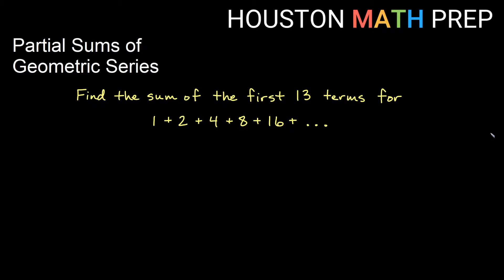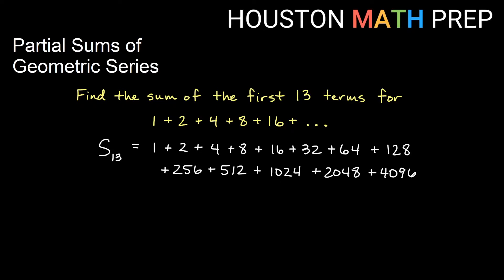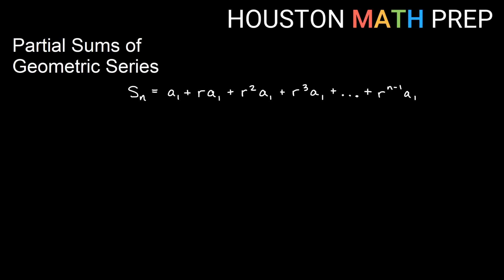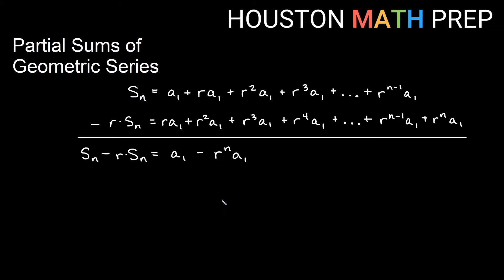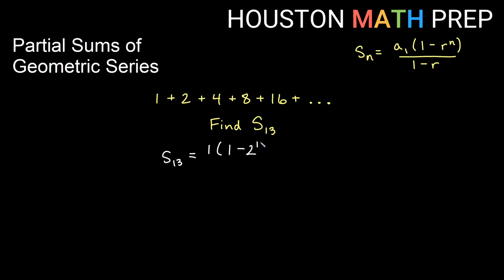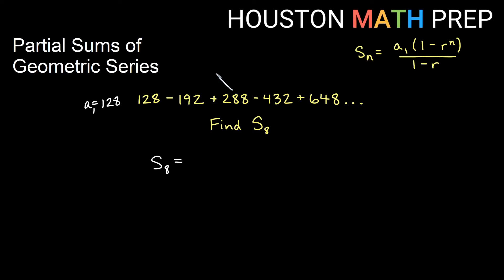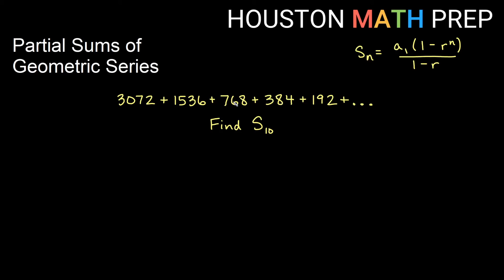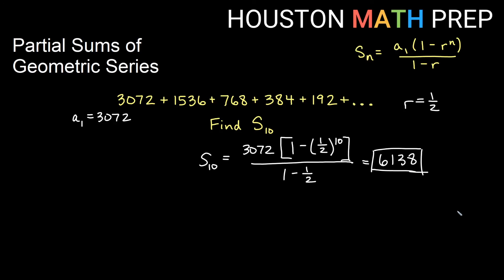Partial Sums of Geometric Series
This video explains partial sums of geometric series and the formula for finding partial sums of geometric series.  We also work some examples of finding the partial sum of a geometric sequence for you.  Partial sums, geometric sequences, and geometric series are a topic commonly found in a precalculus course.
0:00  Introduction
1:12  Where the formula comes from
3:37  Example 1
4:28  Example 2
5:59  Example 3